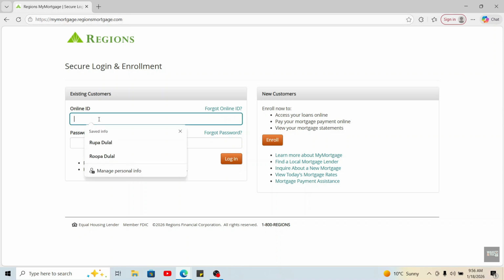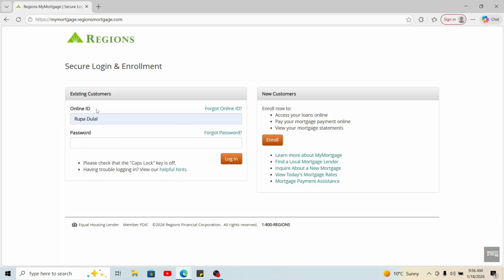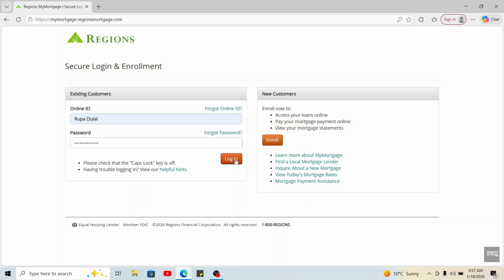How to Log In to Your Regions Mortgage Account 2026?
Need to access your Regions Mortgage account in 2026? This tutorial will show you step-by-step how to log in safely so you can manage your mortgage, check payments, and monitor your loan information securely online or via mobile.